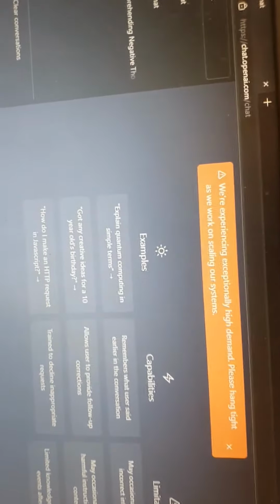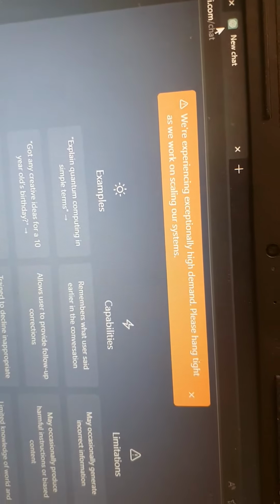ChatGPT is Down? Here is the Solution in one minute!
We get to see this type of page at ChatGPT Website majority of the time due to high surge in demand.

I have found a quick solution to tackle this issue. Hopefully, you find this video helpful. Cheers!